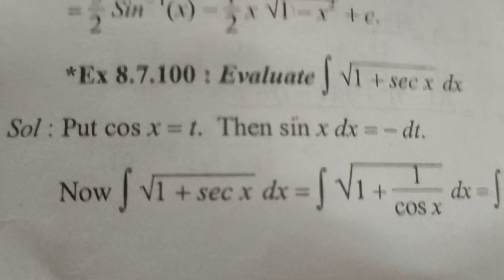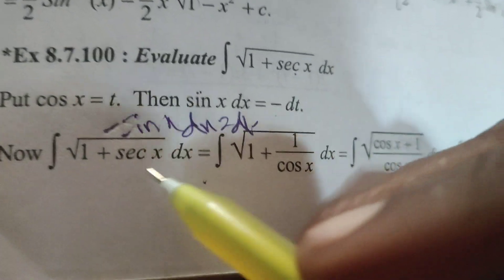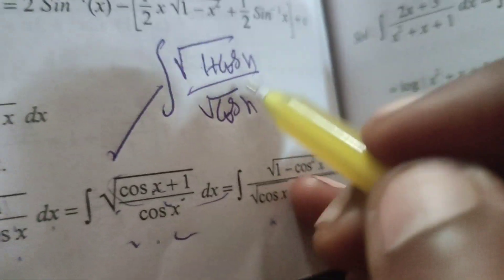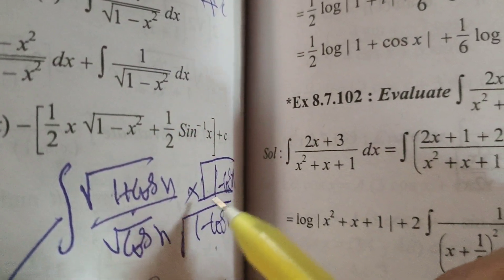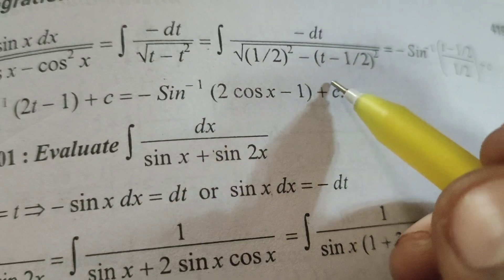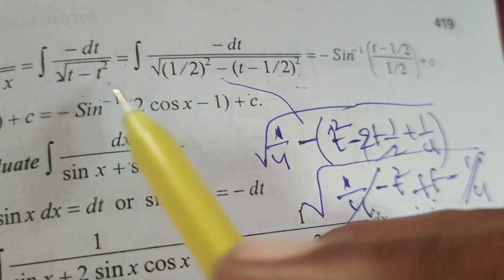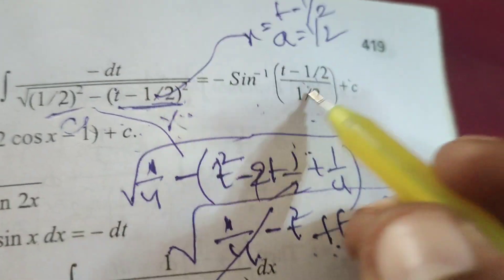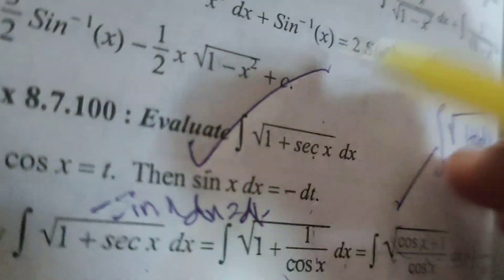Evaluate the integral